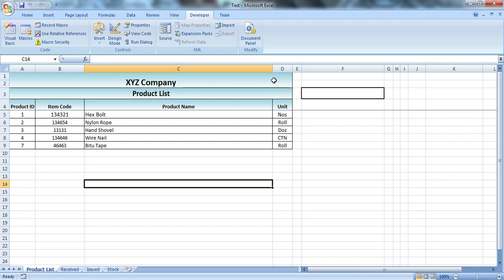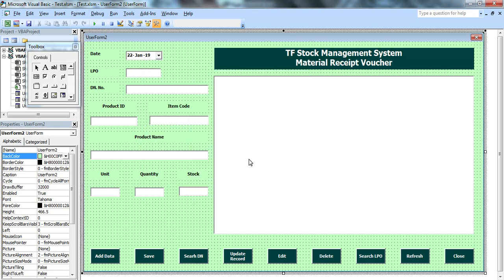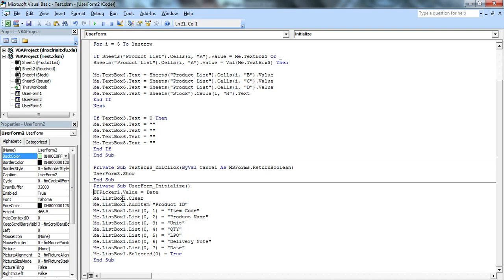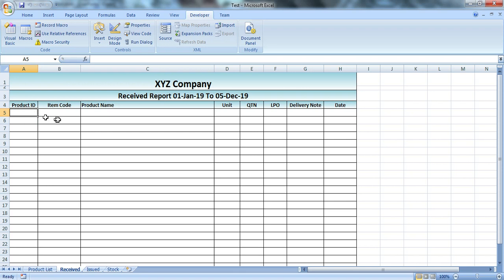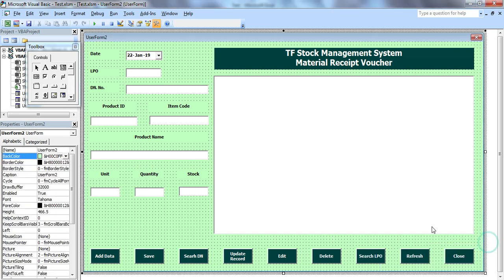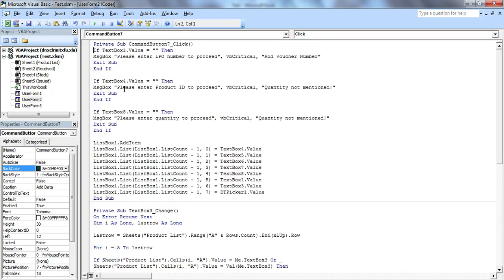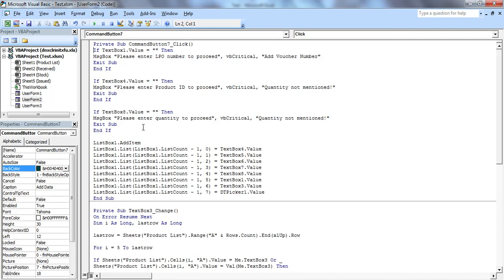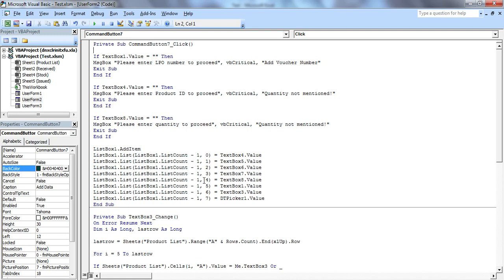Inventory Management in Excel VBA Tutorial Part 5 - How to add data in ListBox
This is the fifth part of Inventory Management Software using Excel VBA. In this video you will learn how to add data in the listbox and how to display and highlight heading in the list box.